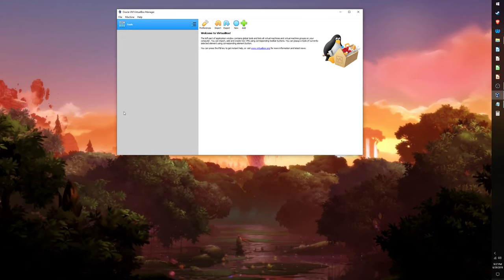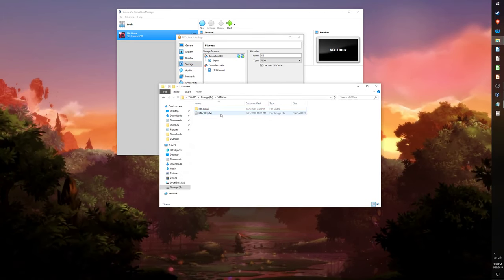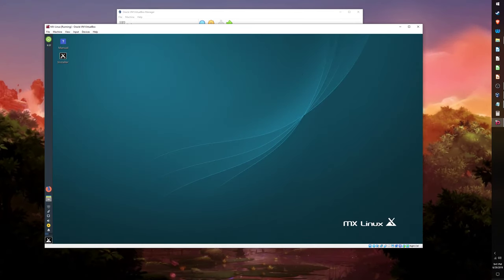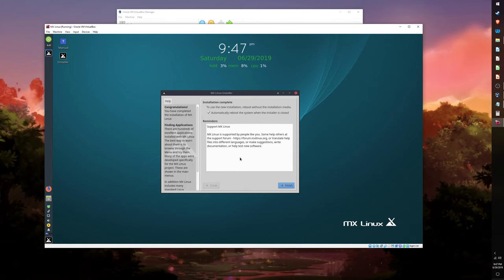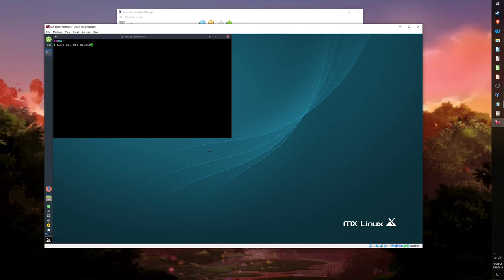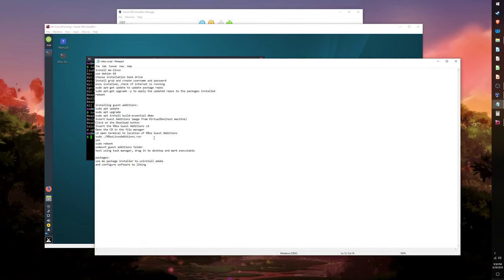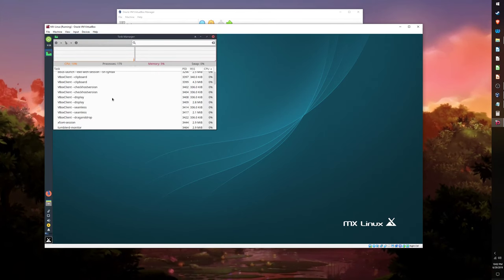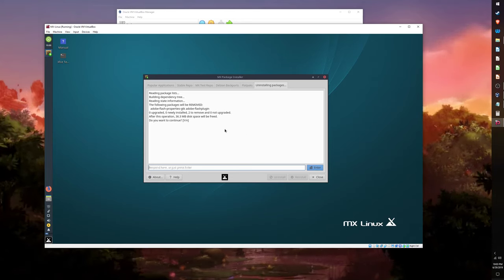Installing MX Linux on Virtual Box (2019)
How to install MX Linux on Virtual Box

To install guest additions:
sudo apt install build-essential dkms
insert Guest Additions image from VirtualBox(host machine)
Click on the Download button
Insert the VBox Guest Additions cd
Open the CD in the file manager
cd open terminal to location of VBox Guest Additions
sudo ./VBoxLinuxAdditions.run
yes
sudo reboot
unmount guest additions folder
test using task manager, drag it to desktop and mark executable

To uninstall adobe flash:
open MX Package Installer
find adobe flash in the popular programs tabs
check mark adobe flash and click uninstall